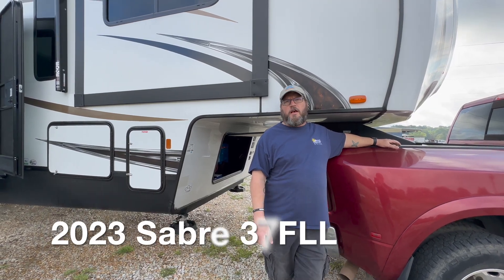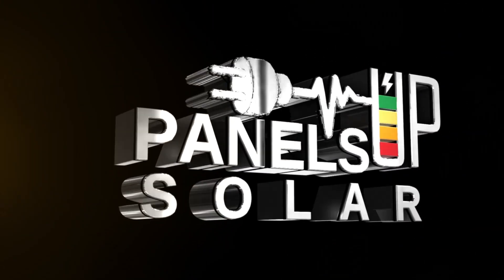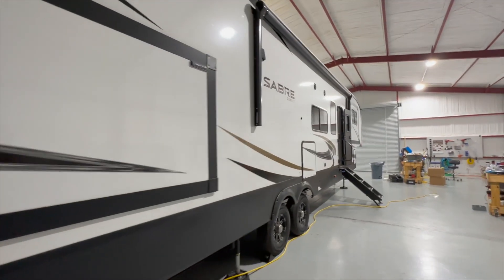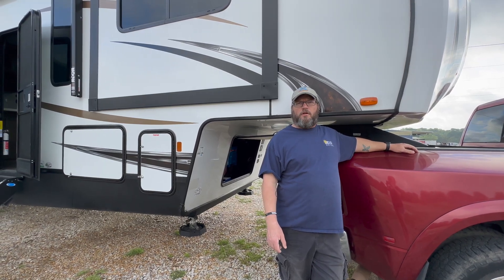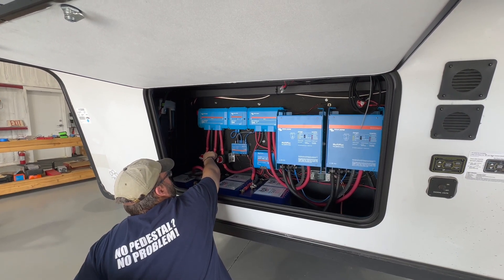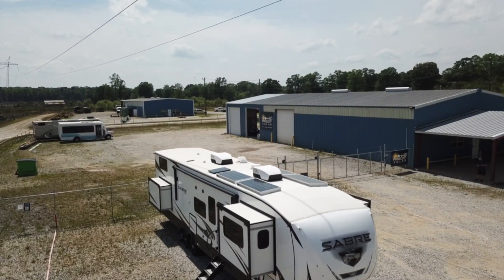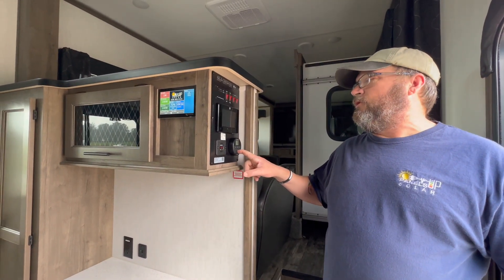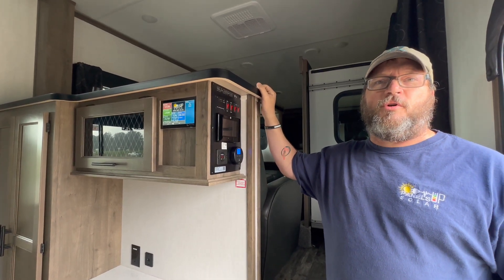Dual Inverter with Batteries and Solar - Install by Panels Up Solar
Here's our latest install on a 2023 Sabre 37FLL 5th wheel. This customer wanted a dual inverter setup. Here we share a little information about the layout and installation.

Here's a list of the major components we installed:

🔸 4 - 200w Rich Solar Panels
🔸 6 - Battle Born GC2 Batteries (100AH each)
🔸 100/50 Solar Charge Controller
🔸 2 - 12v Multiplus 3000
🔸 2 - Lynx Distributor
🔸 Lynx Shunt
🔸 Cerbo with Touch 70
🔸 2 EZ Starts on the air conditioners